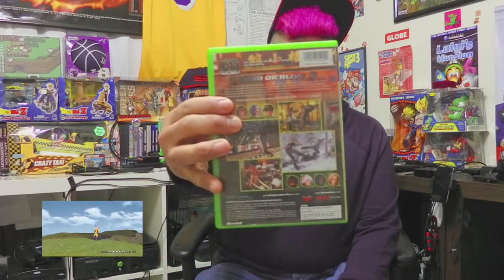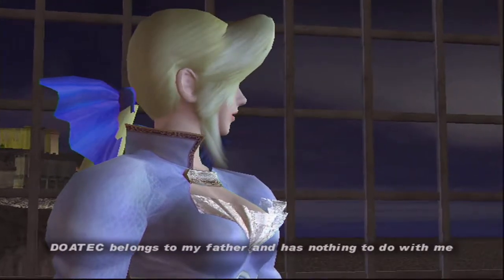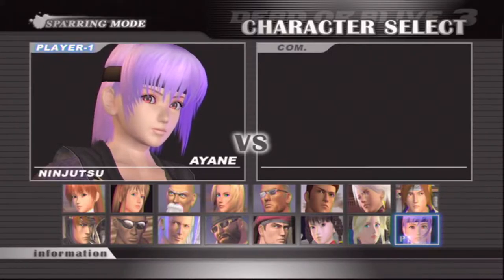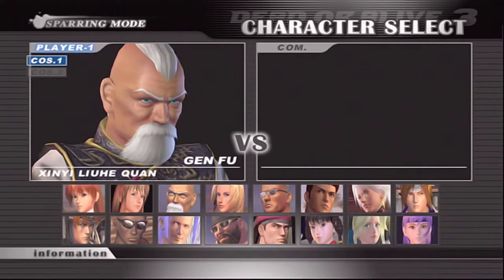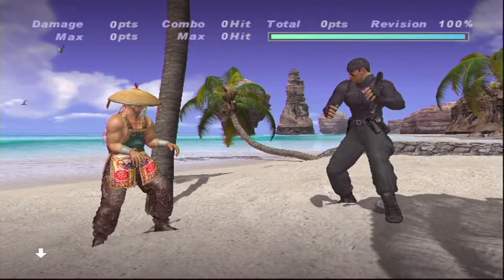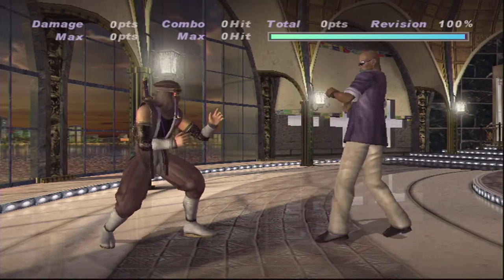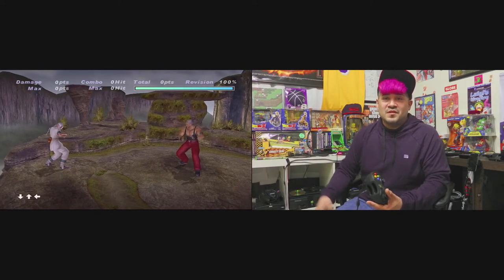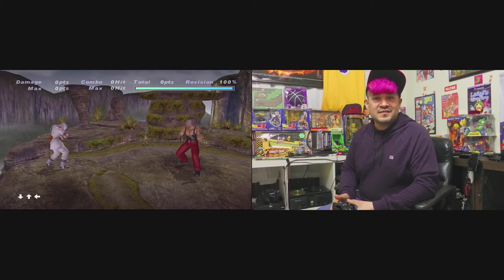PairaGamers: "Dead Or Alive 3" (Xbox/Pound/mClassic) [Request]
Special comparison request! Original Xbox using the Pound HD Link Adapter + mClassic (with and without) for DOA3 in 480p widescreen as the game is natively wide 16:9. mClassic upscales the image into 1080p.

Two guys with one goal. To play games and have fun doing it. This is jlo138 and Monster2012. We capture gameplay with LIVE commentary!

Devices used in this video:

1) Original Xbox

2) AVerMedia LGP 2 Capture Device with 256gb SanDisk Micro SD

3) Dead Or Alive 3 Xbox Original Game Disc (480p/Widescreen)

4) Marseille mClassic (Widescreen Mode, 16:9)

5) Zoom Q2n-4K Mic for Game Audio/Commentary and PIP Image

6) HDMI 2 X 1 Switcher PIP Box

7) Original Xbox Controller

8) HDMI Splitter to allow upscaled and original signals

9) Pound Link HDMI Adapter for Xbox and Dreamcast

*I create my own thumbnails :)